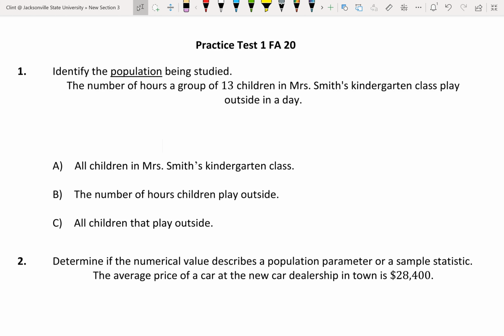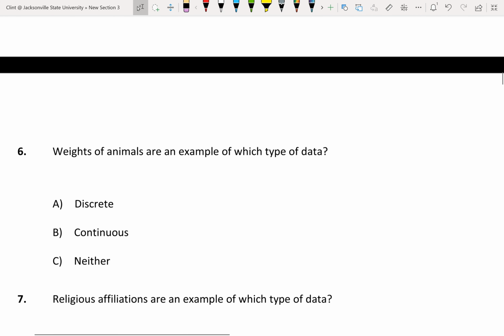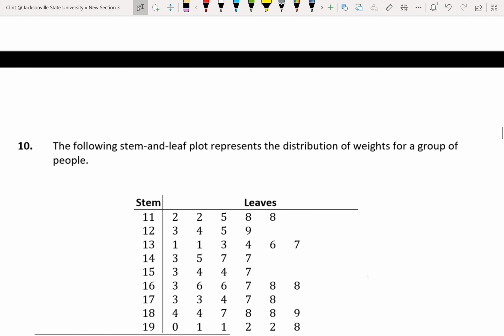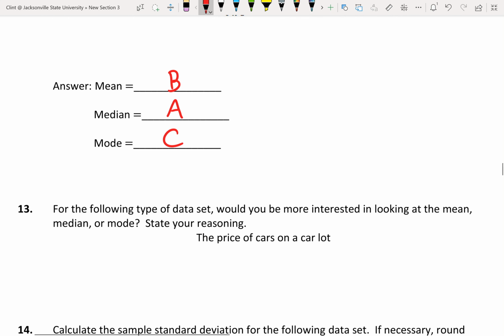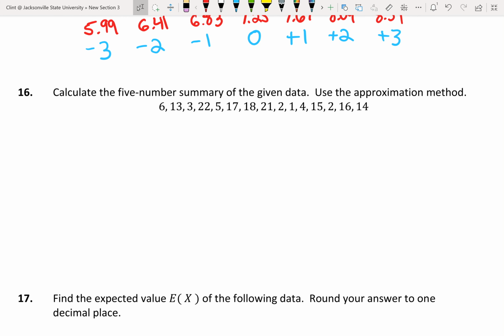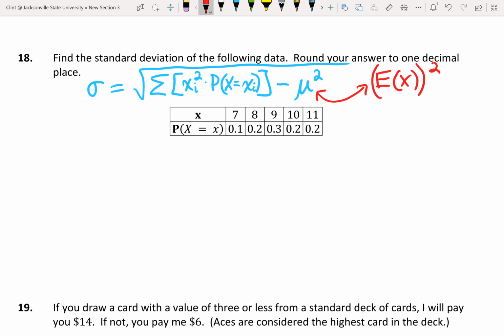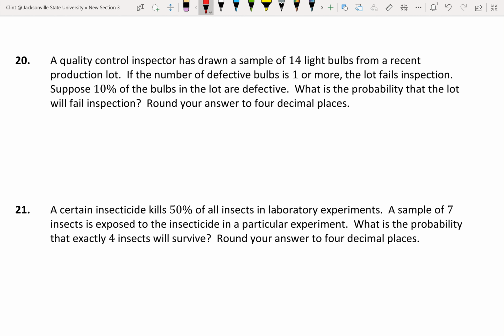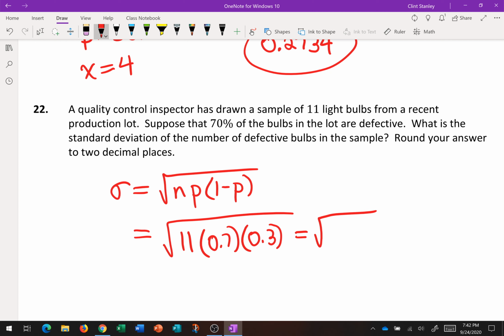204 Test 1 Review FA 20